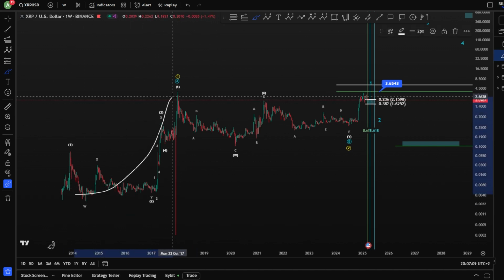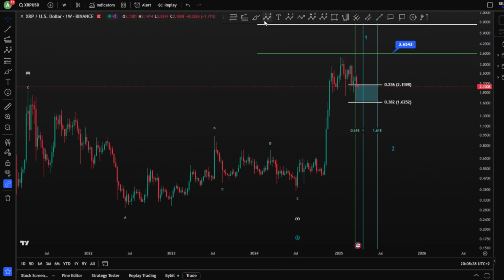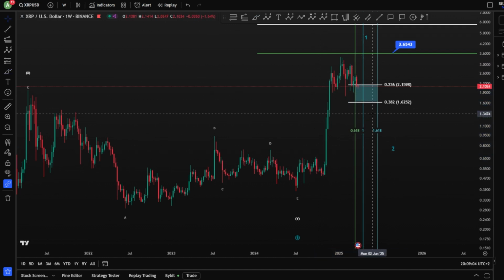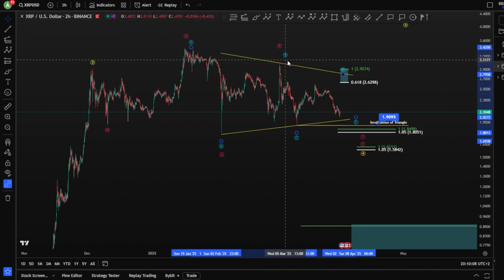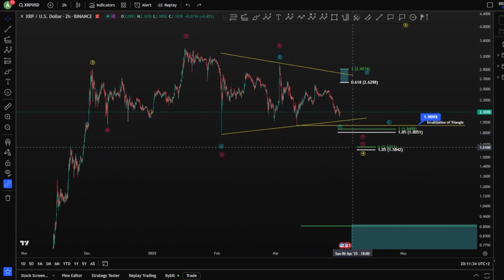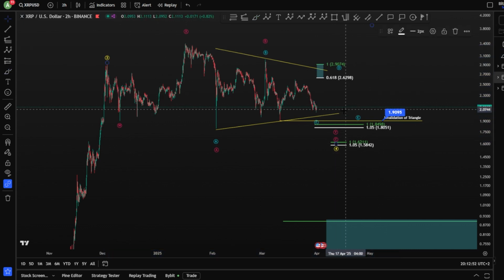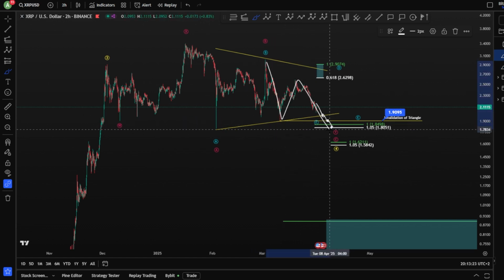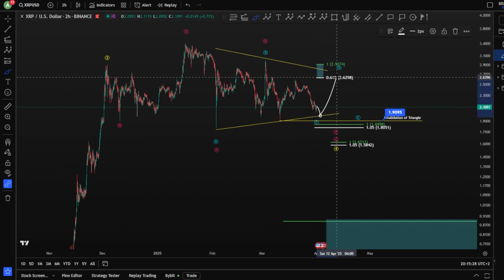Ripple (XRP): Deeper Correction or Sideways Movement? Elliott Wave Crypto Analysis & Targets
00:00 BULLISH & BEARISH OVERVIEW
2:20 CURRENT WAVE ANALYSIS
7:14 KGT INDICATOR